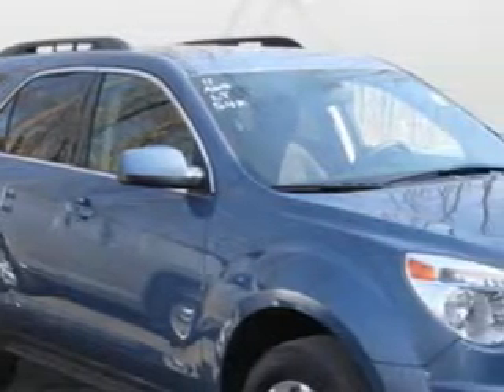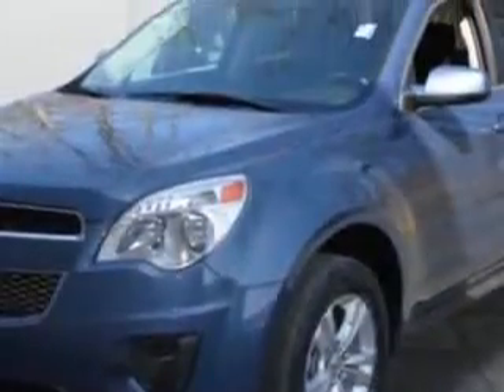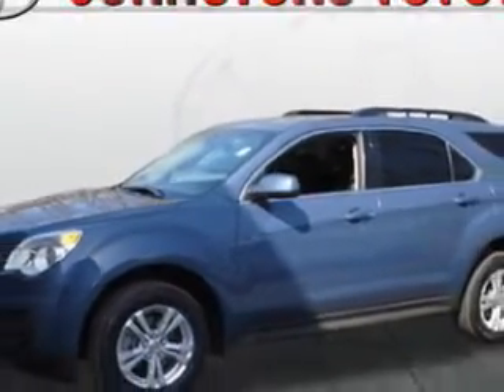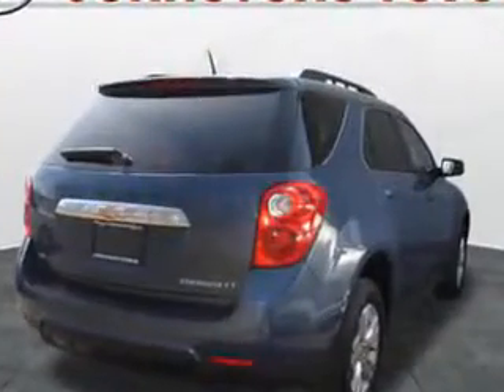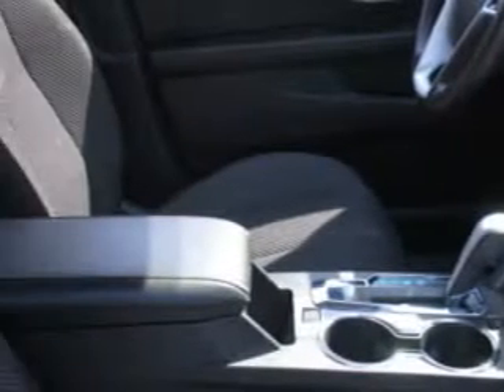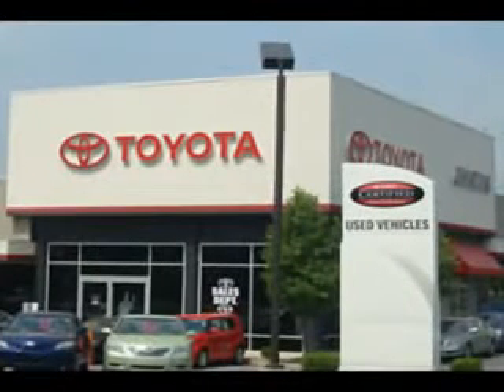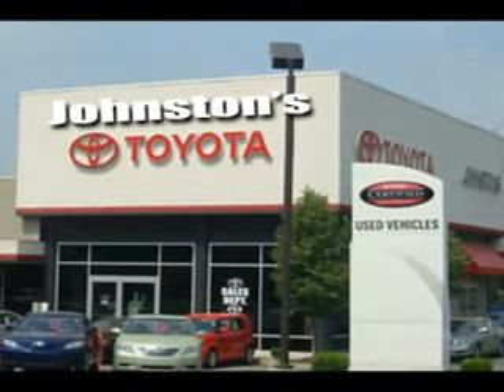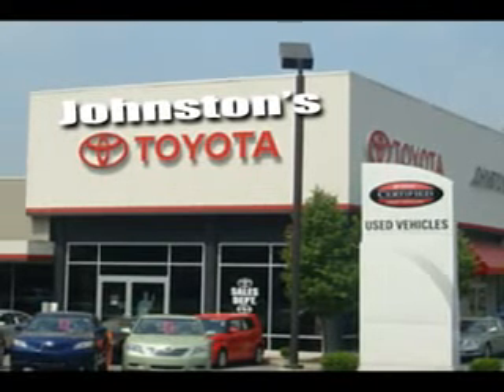Chevrolet Equinox, Johnstons Toyota- New Hampton, NY 10958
Chevrolet Equinox, Johnstons Toyota check out this Twilight Blue Metallic 2011 Chevrolet Equinox, equipped with a 4 Cyl. engine and an automatic transmission with 54,635 miles. enjoy an exceptional 29 miles to the gallon on this great SUV with features like power driver seat, on steering wheel audio and cruise controls, ambient light package, Tire Pressure Monitoring System, heated outside mirrors, and much more. Enjoy the drive and have peace of mind in this 2011 Chevrolet Equinox. see us at Johnstons Toyota today!

miles- 54,635

vin- 2CNFLEEC2B6359910

Johnstons Toyota

5015 Route 17M